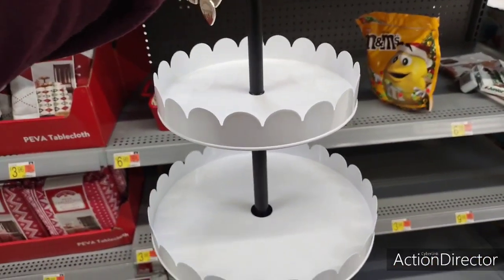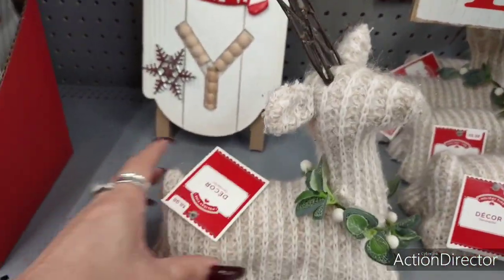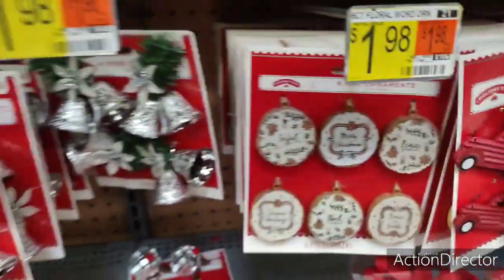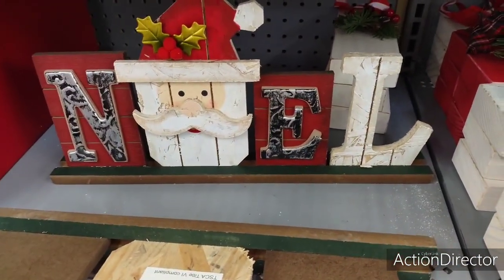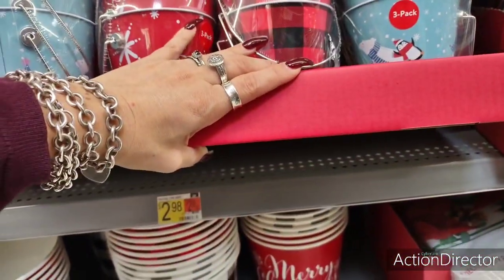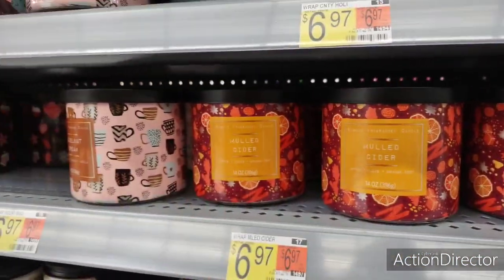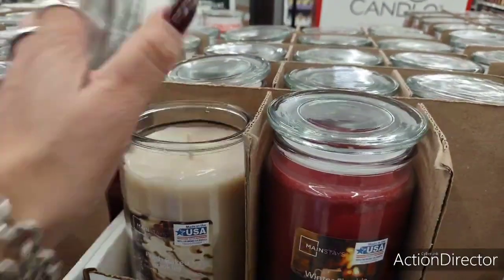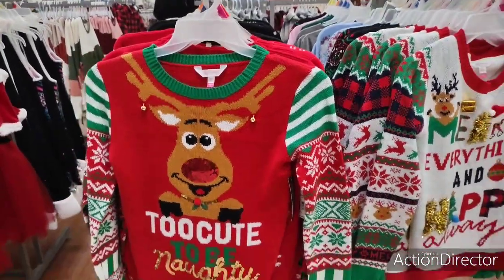🎄⛄🤩👑 Huge NEW Walmart Christmas Gift Sets, Decor and More!! All NEW SEASONAL Finds & Deals!! 🎄⛄🤩👑